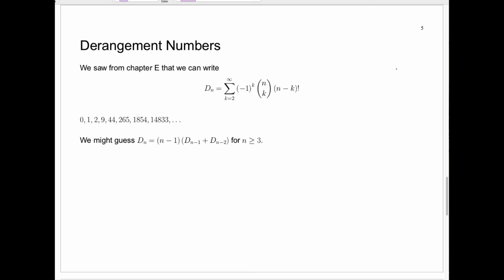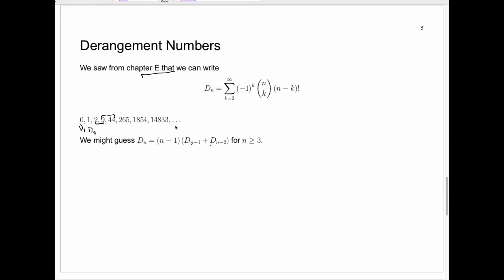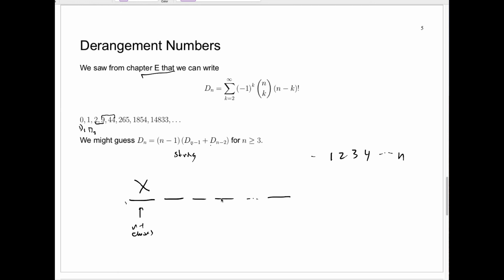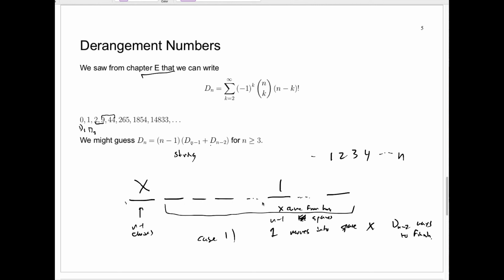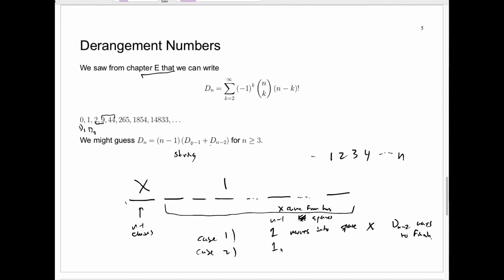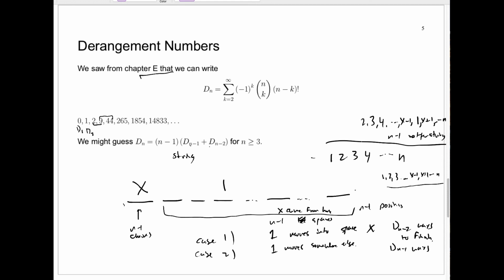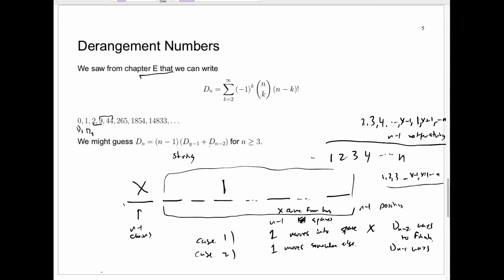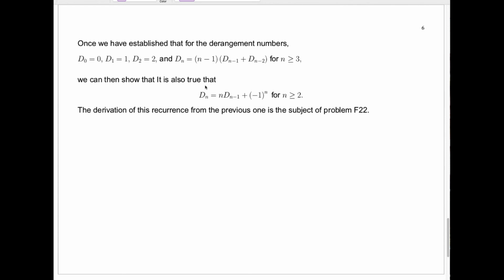336F3Derangements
Derangement Numbers